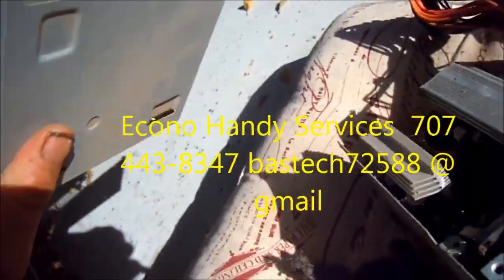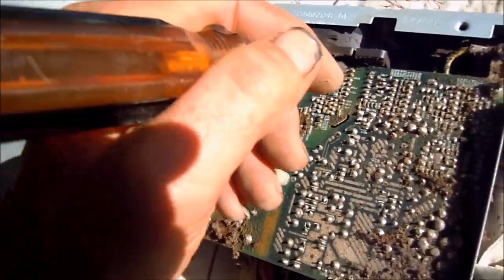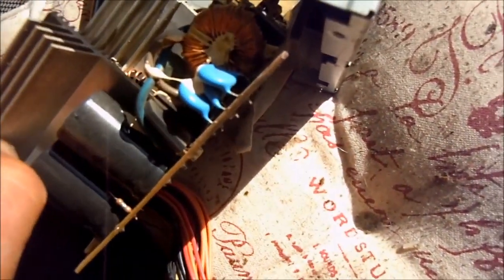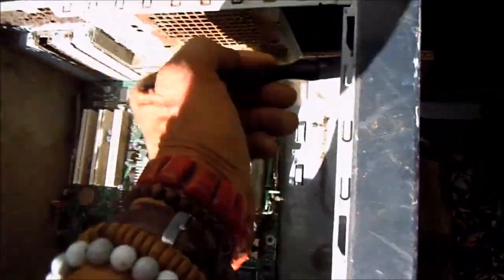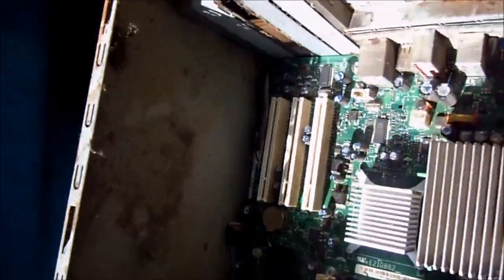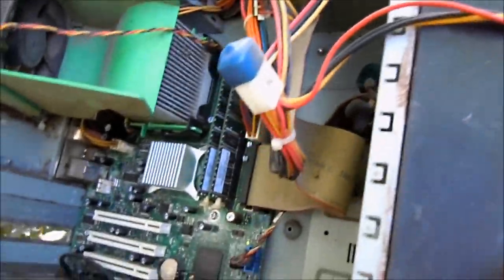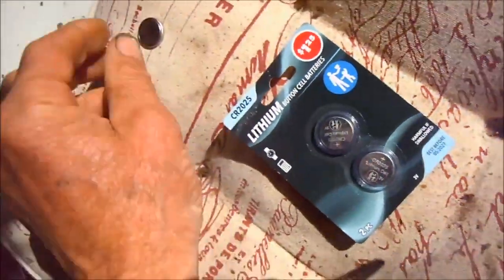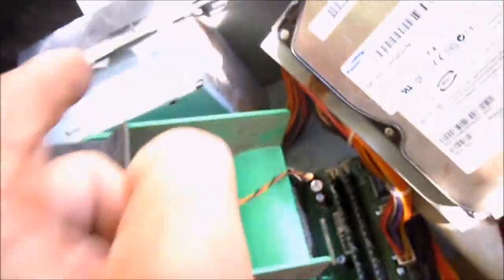Vintage computer salvage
Bringing back the old ones ,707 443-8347